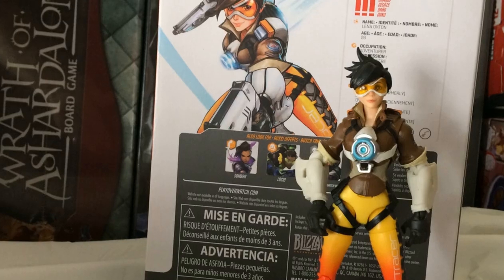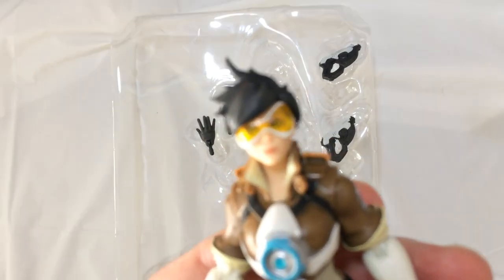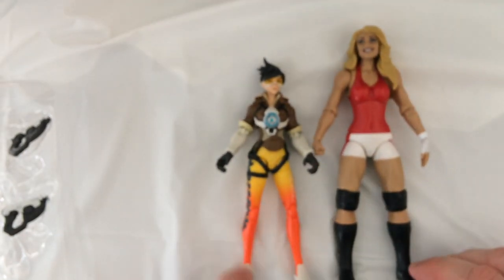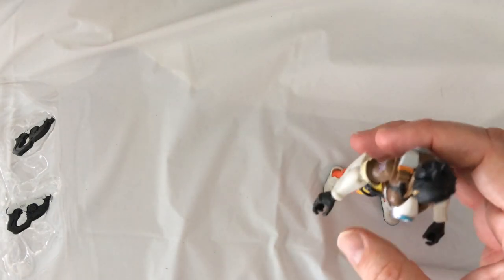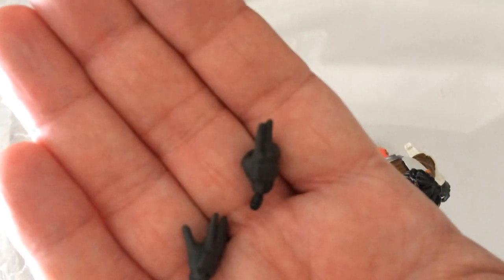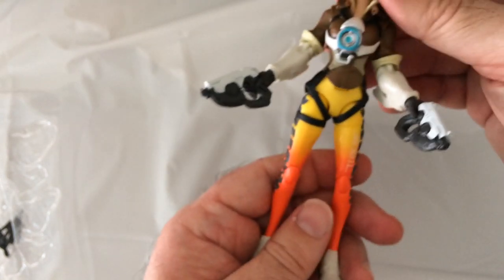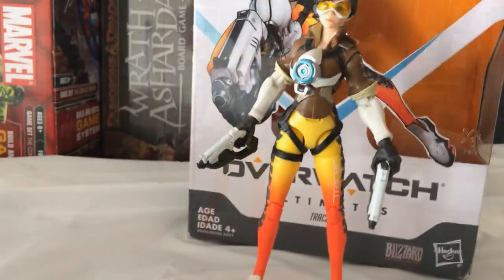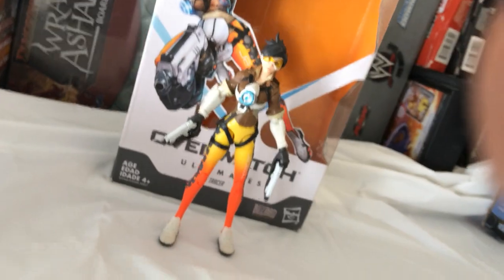Tracer Overwatch Action Figure!